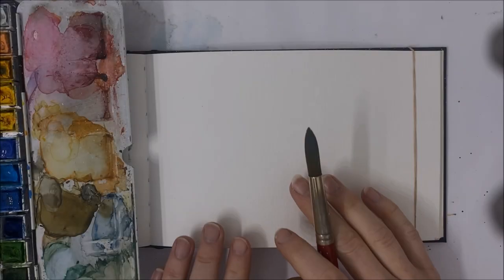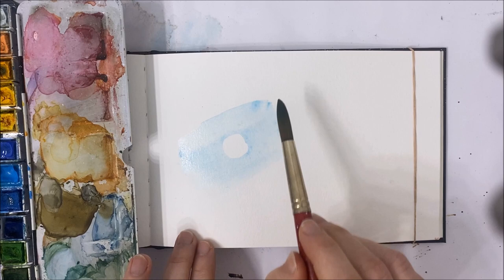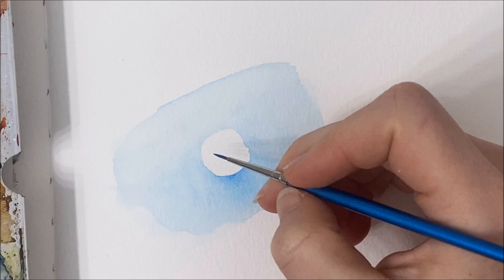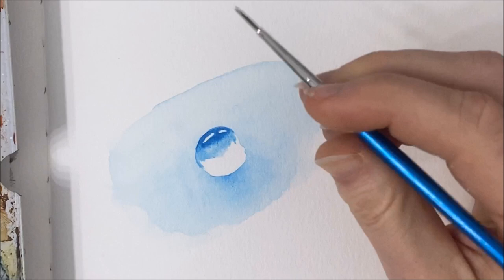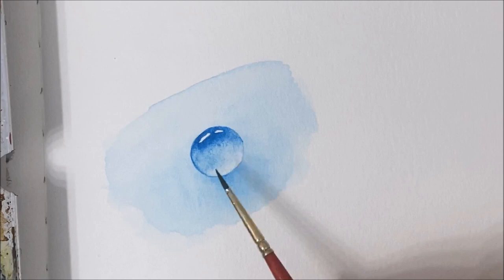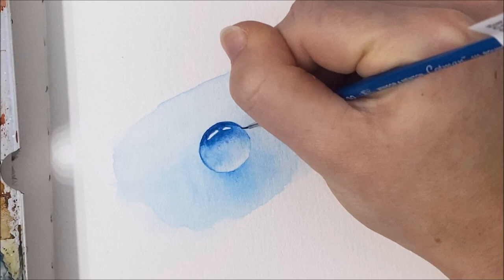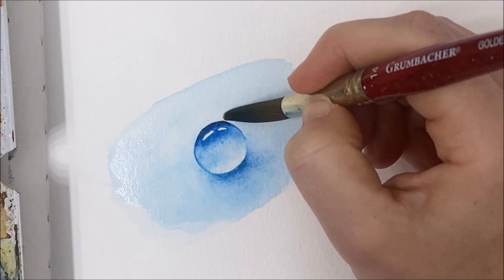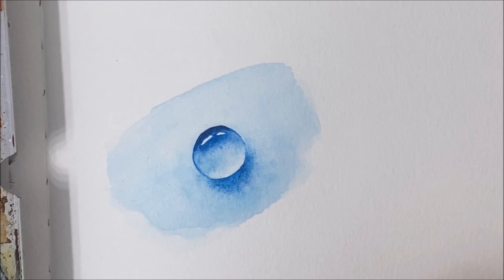Real Time EASIEST realistic water drop tutorial » how to paint a watercolor rain drop for beginners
Learn how to paint a watercolor rain drop for beginners with the easiest real time realistic water drop tutorial.

Reference: sarahdandelioncray